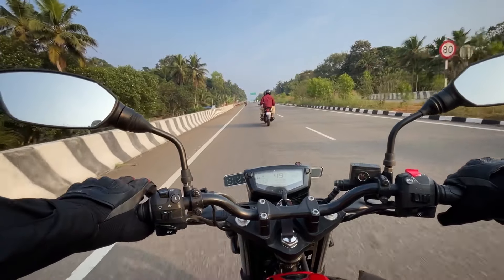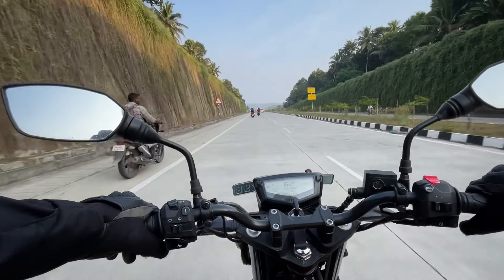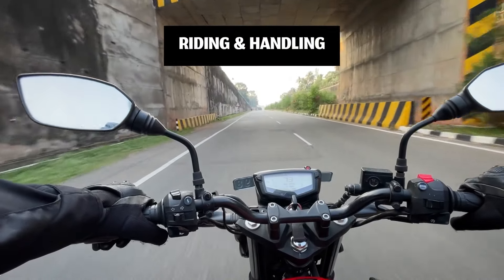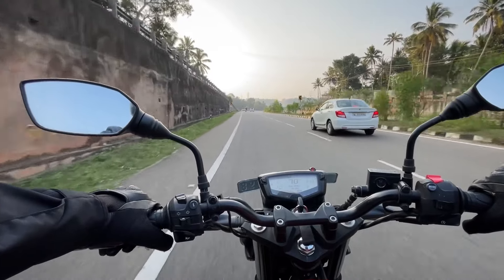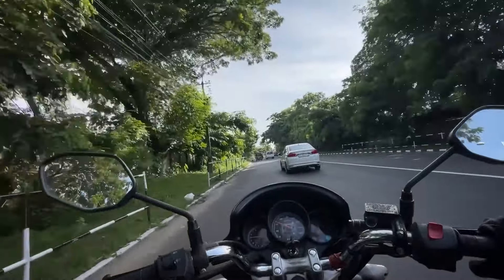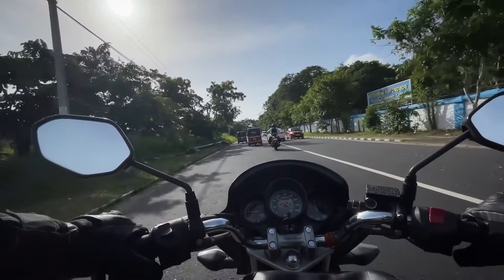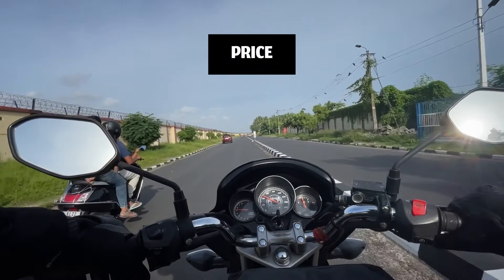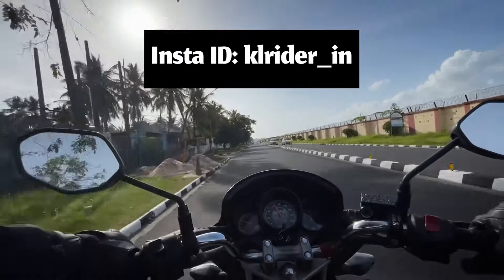Honda Unicorn 160 vs TVS Apache RTR 160 Comparison Review | Who is the Better Commuter? ഏത് വാങ്ങും